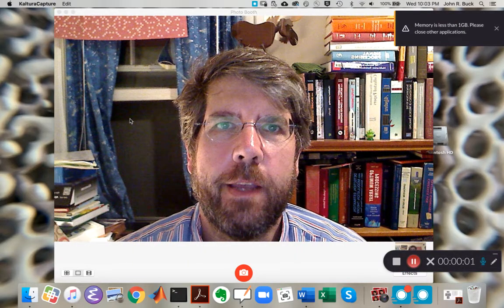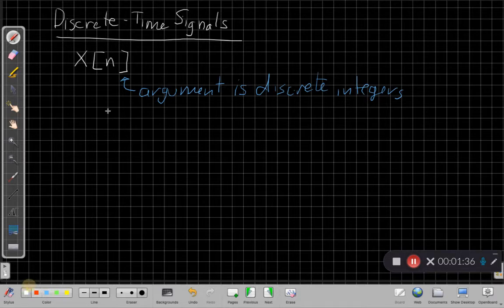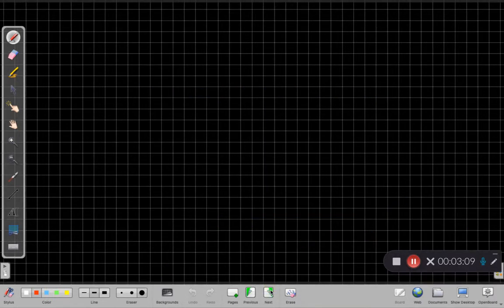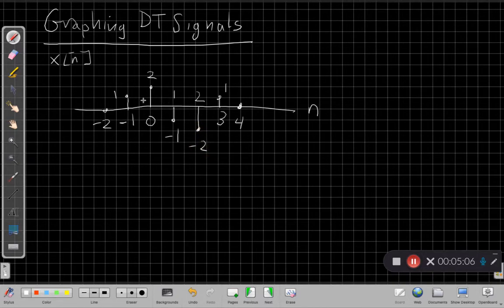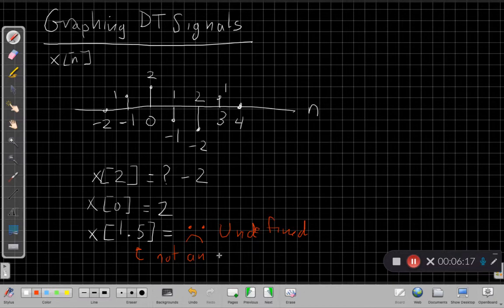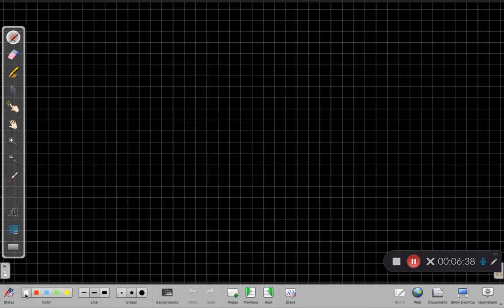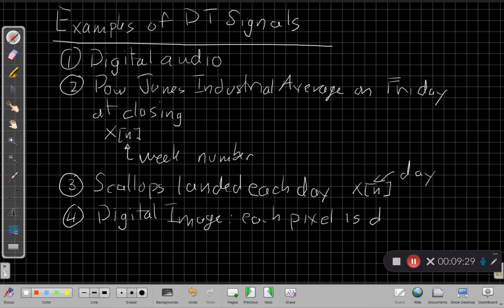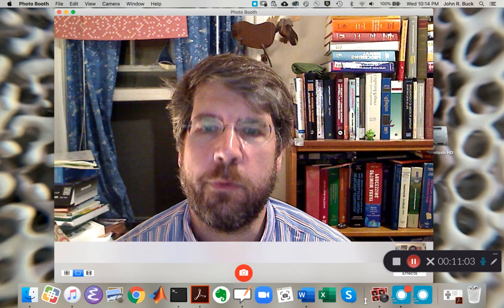DT Signal Fundamentals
Basic notation and graphic conventions for discrete-time signals